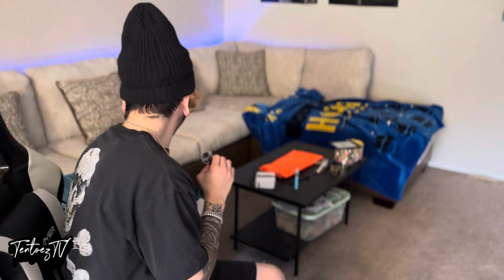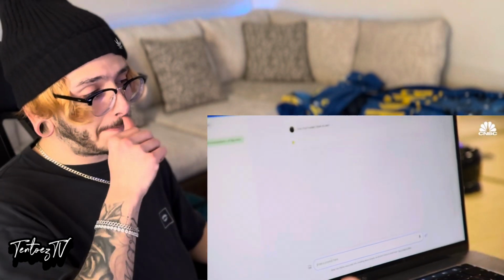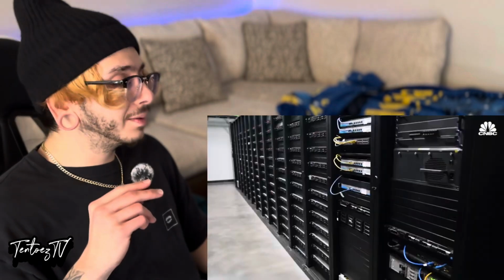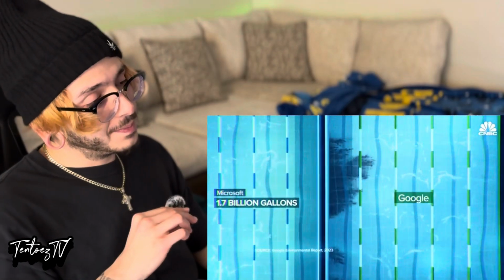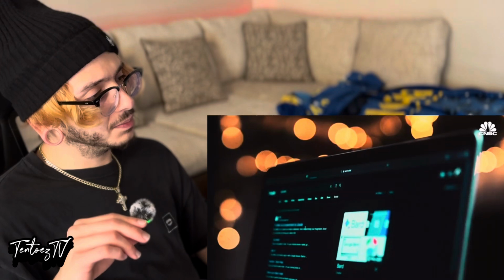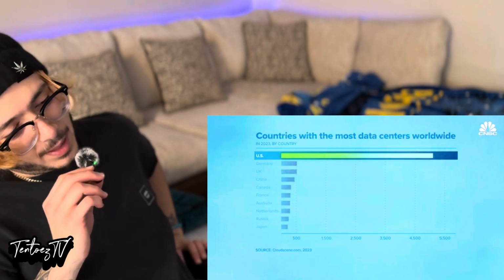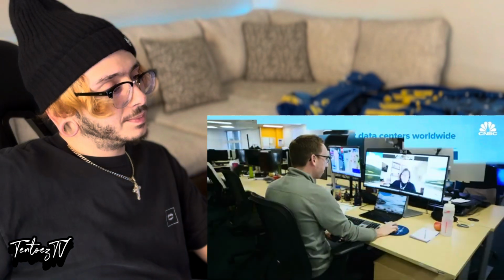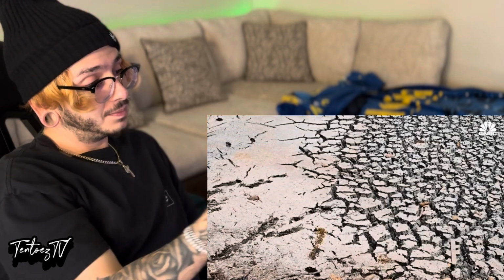A.I is DRAINING ALL Our WATER RESOURCES (2026 DOOMED!?)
REAL life TOPICS,  the BEST GAMEPLAY, and REACTIONS!! Check out TentoezTV!! WE OFFER an escape from your mind! Here’s to the TenToezTv family!! And THANK YOU YouTube!!!

The world is suffering from a major water crisis, and it’s going at an alarming rate, wether it’s our everyday use, to filtration, plumbing and more and more water that’s is being drained daily! A.I is now one of the worlds most waste of water!

YouTube | TOPICS, GAMEPLAY and REACTION content check out: / @tentoeztv

Thank you TentoezTV family!!